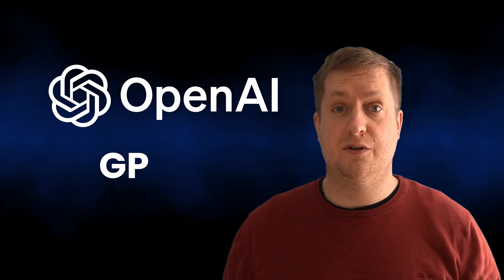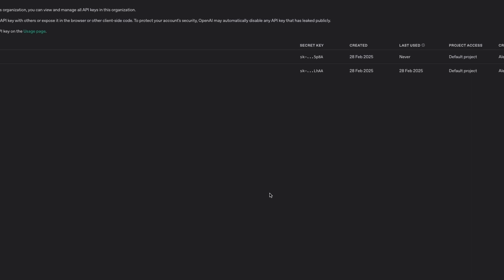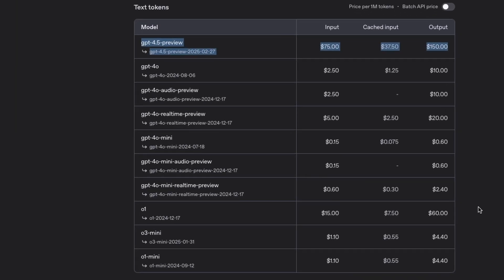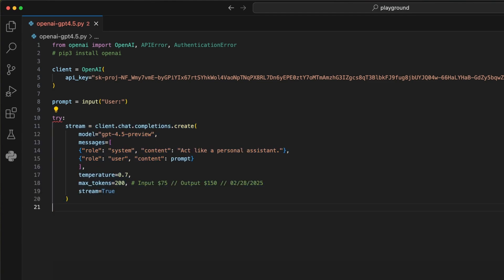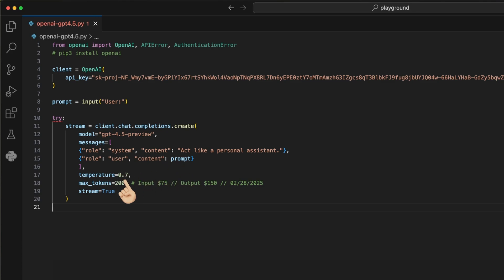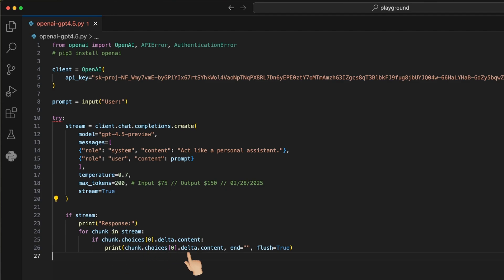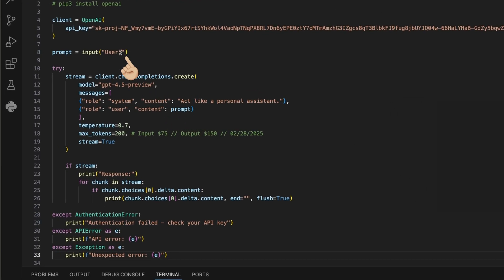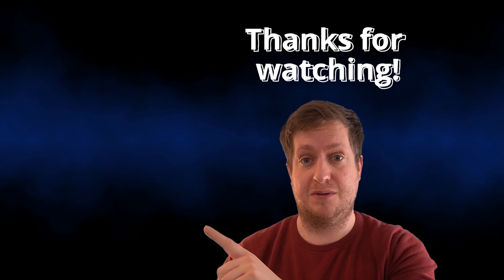How to Use OpenAI's Most NATURAL Model in Python: GPT4.5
Hello, Pythoneer! Want to master OpenAI’s GPT-4.5 API in Python? 🚀 This beginner-friendly GPT-4.5 API tutorial shows you how to:

✅ Easy Setup: Get your OpenAI API key, configure billing at platform.openai.com, and install the library.
✅ Stream Responses: Code a Python streaming chat with GPT-4.5 preview—real-time chunks made simple.
✅ Customize It: Set prompts, adjust temperature/max_tokens, and catch errors like a pro.
✅ Bonus: Build an endless chat loop (no context yet!).

Follow this OpenAI API guide to create your own AI chat tool—perfect for coders and AI fans. ✨ GPT-4.5 is powerful but pricey ($75/1M input, $150/1M output tokens—vs. DeepSeek R1). I’ll explain costs and savings tips.

💡 Get code and docs from my GitHub (linked below)! Searching ‘GPT-4.5 API Python tutorial,’ ‘OpenAI streaming chat,’ or ‘Python AI coding’?

Happy coding! 💻

🔗  Resources:
🔗 Code

⏰ Content
0:00 Intro
0:22 OpenAI Platform
1:42 Stream - Basic Code